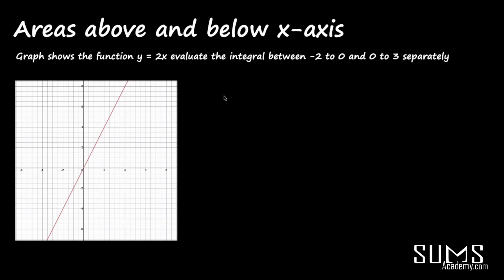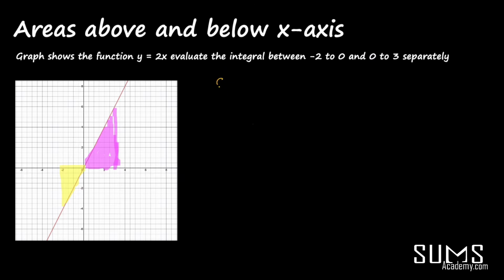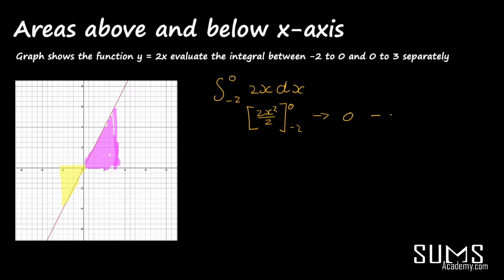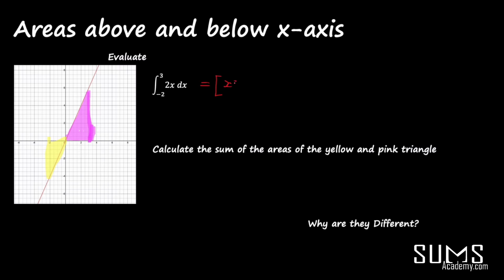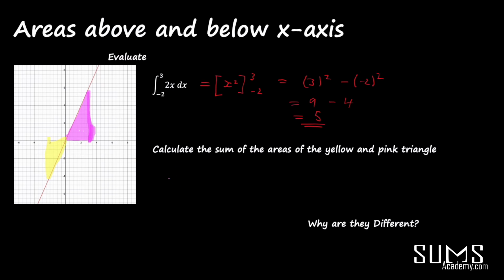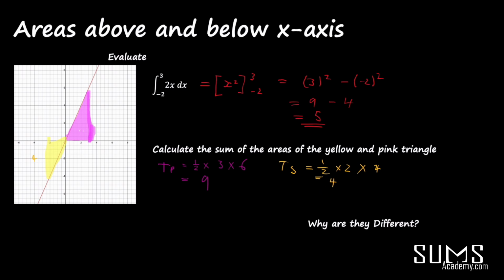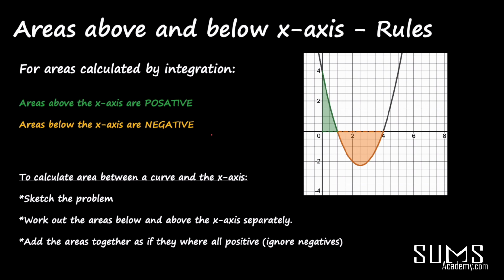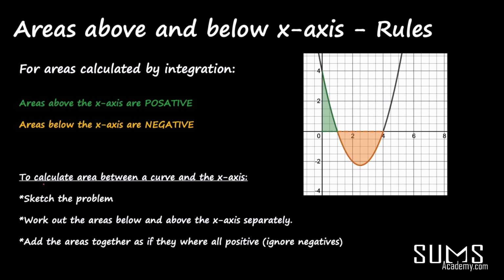18 Areas above and below x axis | Integration | Higher Mathematics